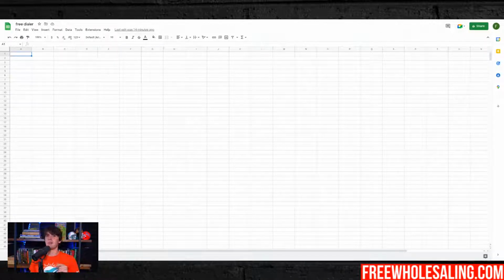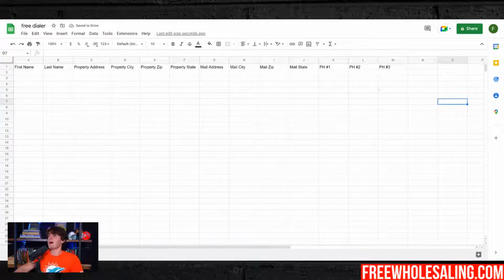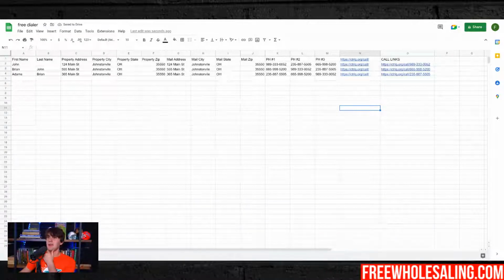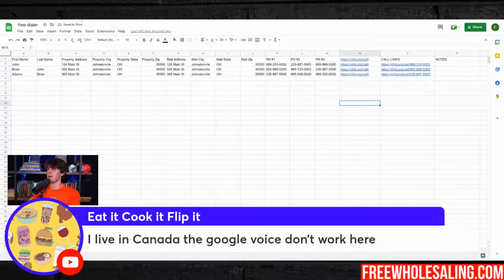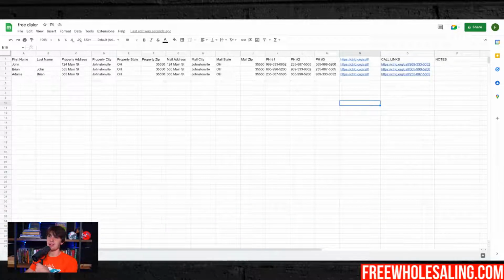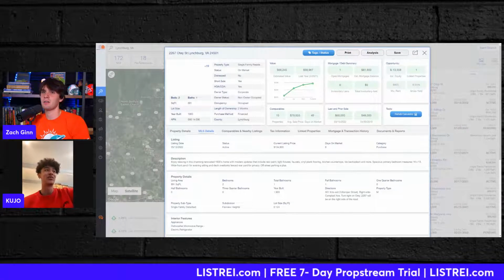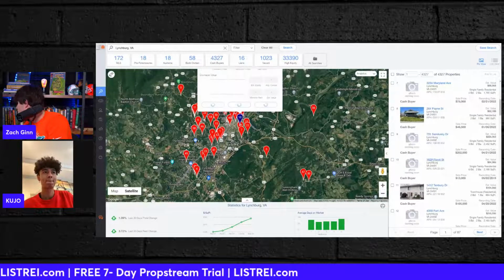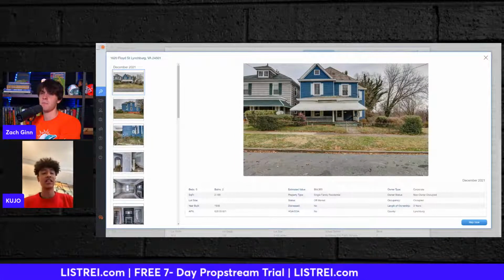FREE Auto-Dialer HACK for Wholesale Real Estate (Cold Calling)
In todays video I share the best free auto-dialer for cold calling hack in wholesale real estate for being able to auto dial your cold calling leads for FREE with this set up guide! This step by step tutorial will show you everything you need to know about how to cold call with this auto-dialer for FREE as a beginner starting out in wholesale real estate!

📚FREE RESOURCES!📚